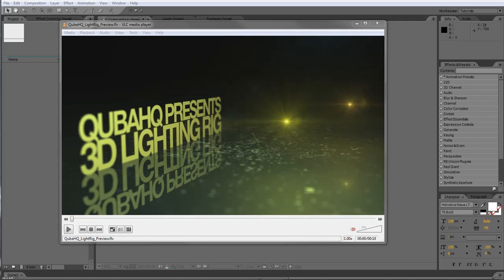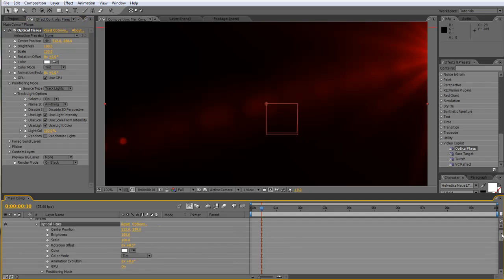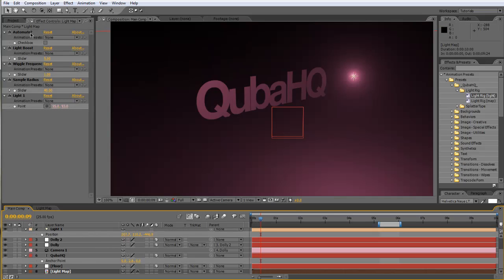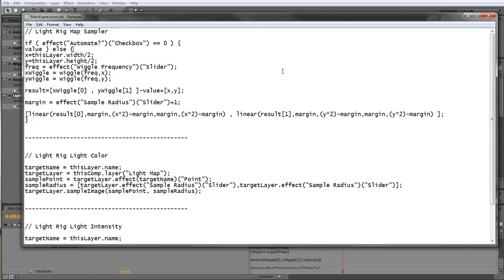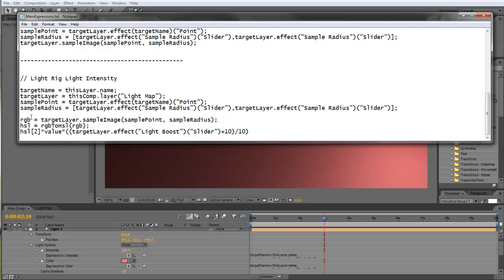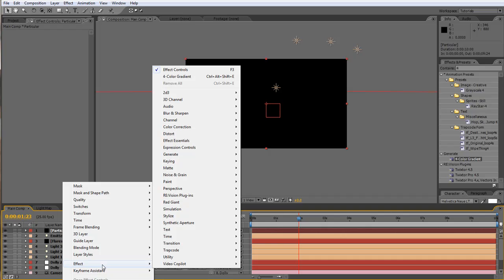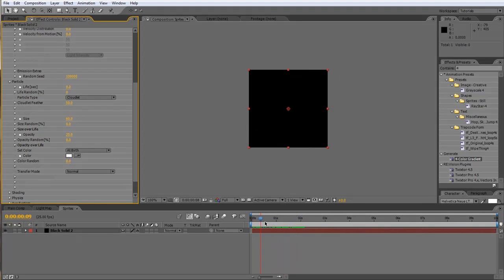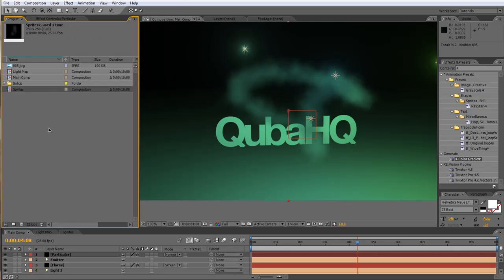Automated Light Rig (QubaHQ Tutorial & Preset)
This tutorial has been originally published on June 13, 2010 on QubaHQ. You can view the original post here:

Most of the time it is the best practice to manually control the lights in your After Effects scenes. There are situations however, when you may want to automate the dynamic changes in light color and intensity while maintaining high level of control over the look of your composition. That's what the Automated Light Rig is all about.

In this tutorial I will show you how to link your lights with automated samplers on an image map, creating an ever-changing, yet unified, light rig. While the tutorial explains the expressions in depth, I am also providing you with presets simplifying the entire process into just few clicks.

As a little extra, I will also show you how to create a 3D light-aware smoke using Trapcode Particular (my method is a bit more involved than the standard Particular setup, but produces results that are much more true to life).

Music used in the trailer comes from Mr. Oizo's Fiat 55 from the album Analog Worms Attack.

Running time: 45min
Difficulty: Easy-Medium
Required tools: After Effects
Optional plug-ins: Trapcode Particular

Download the files associated with this tutorial below:

Automated Light Rig Preset
(After Effects CS3 and above)
Localized for US English

Project File
(includes Automated Light Rig project, presets, demo project and other assets)

I have to apologize for a rather flat and non-energetic narration in this tutorial. I've had an absolutely nightmarish week and until the very last moment, wasn't even sure if I will be recording any tutorials this weekend. If your attention span has a low threshold for monotonous voice-overs, here's a little game you can play: count how many times in the entire tutorial have I used the word basically and post your answer in the comments (just a little habit of mine I noticed while editing this video). Enjoy!